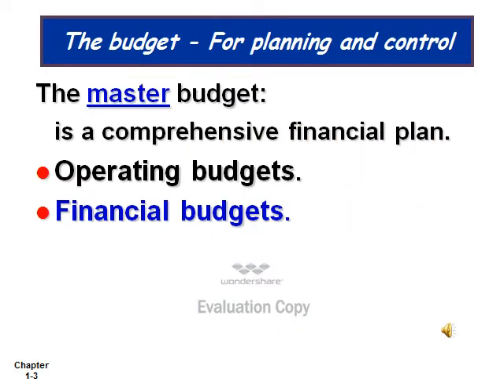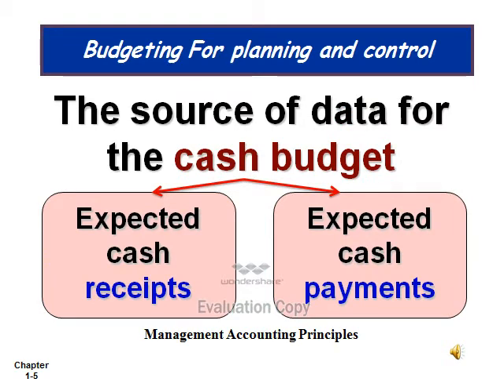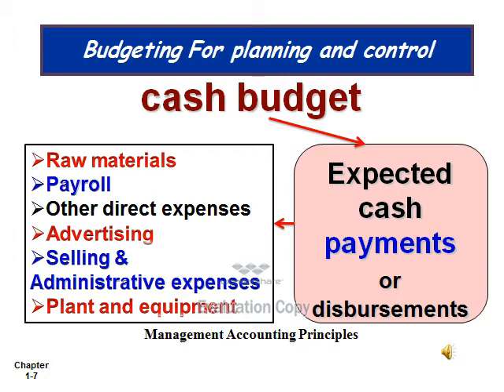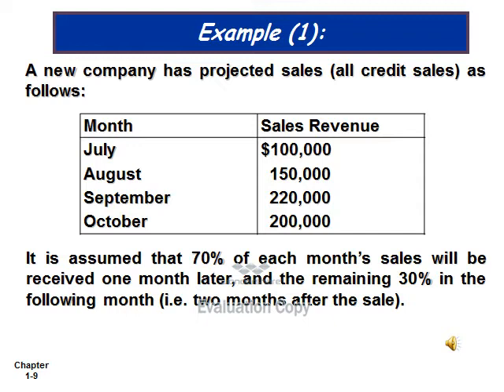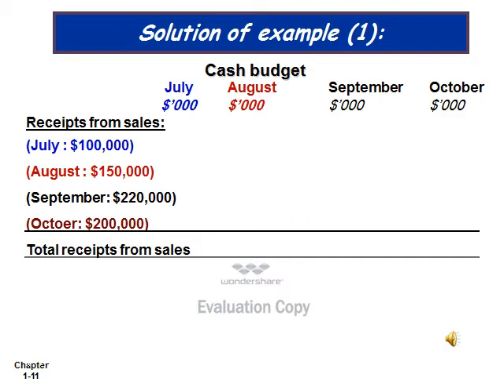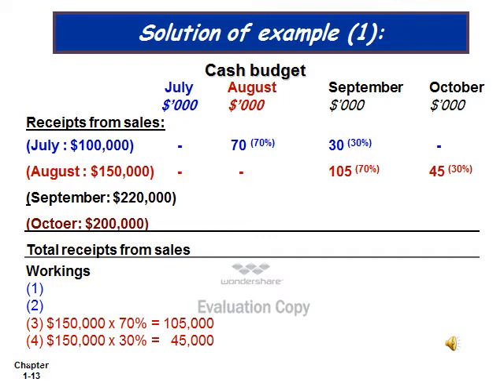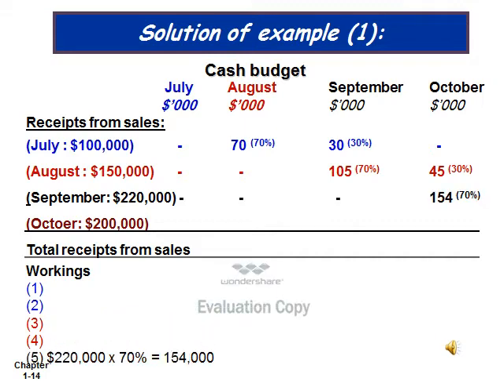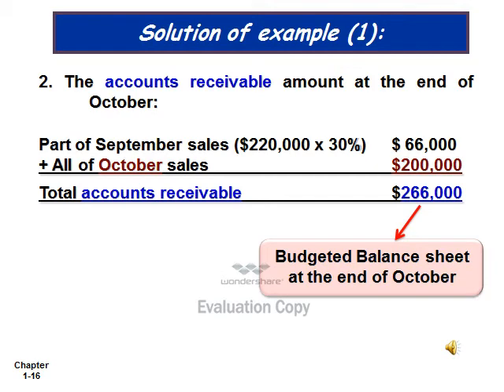e6- Third year - Management Accounting Principles - Prof. Fayza